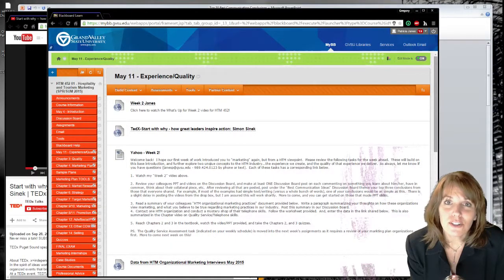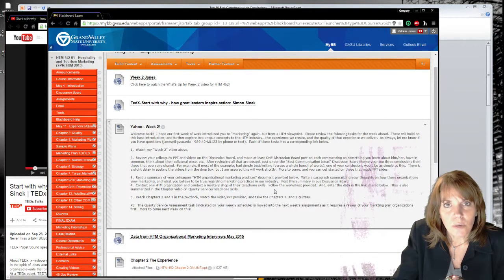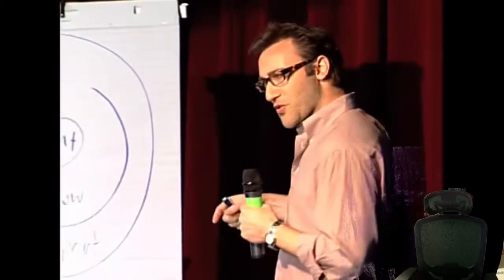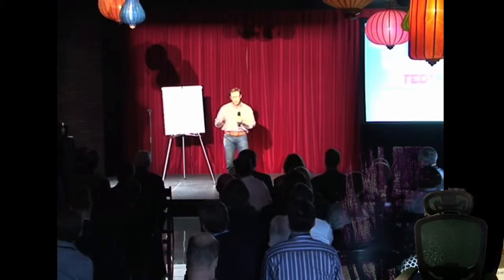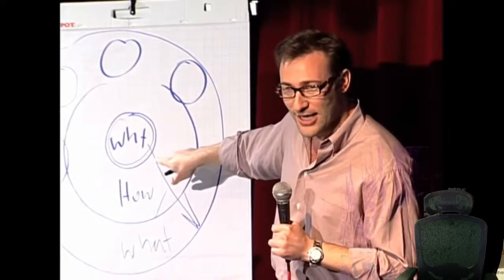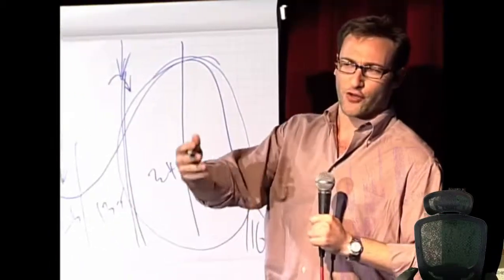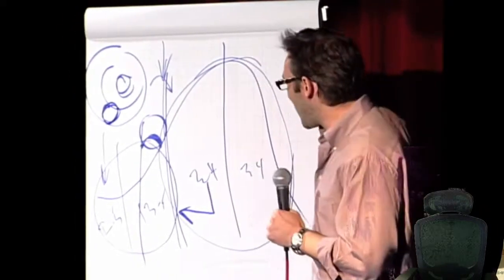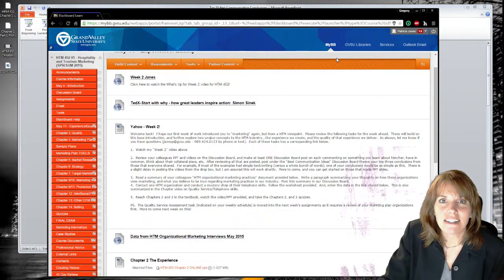Chapter 2&3 Intro with TedX on WHY